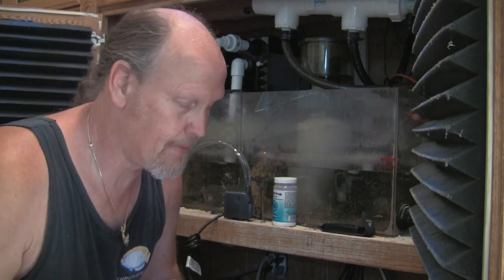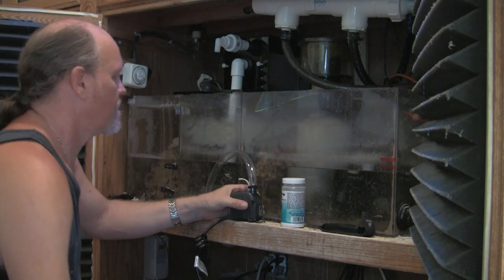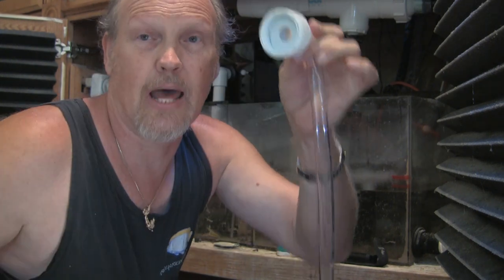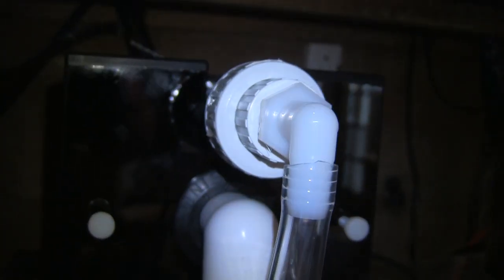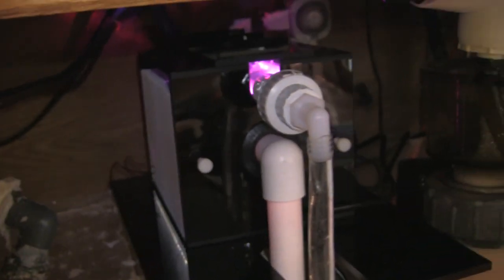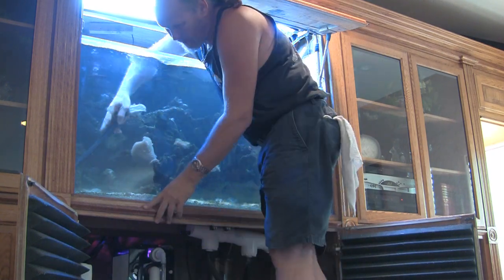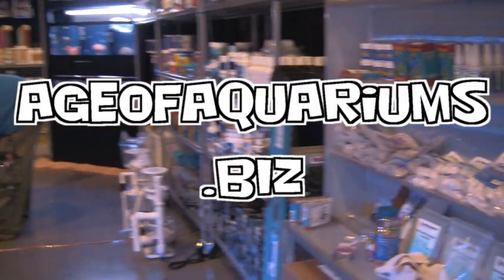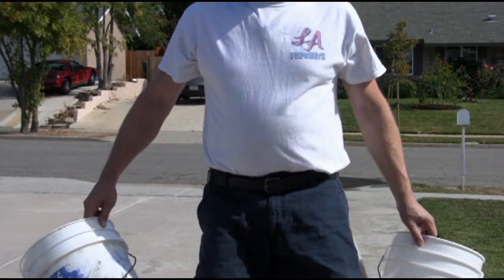LED Algae Scrubber, LA Fishguys, Episode 118 pt 3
Ride along on the one hundred and eighteenth episode of LA Fishguys as Jim Stime of Aquarium Design in Thousand Oaks CALIF., services and installs a LED Light version of an Algae Scrubber on a couple of old reef tanks.